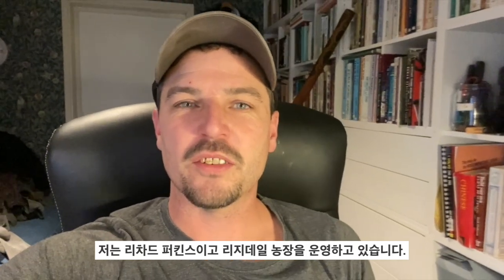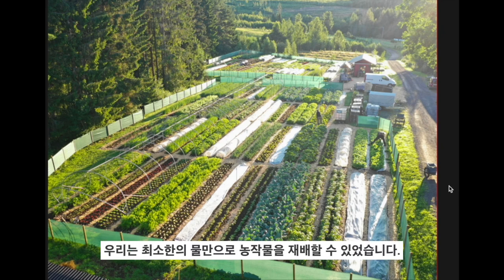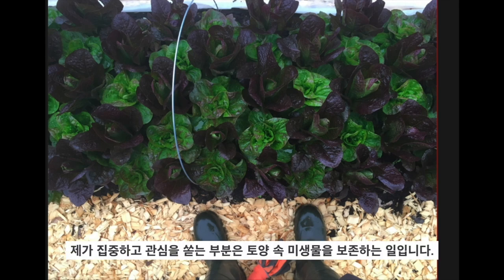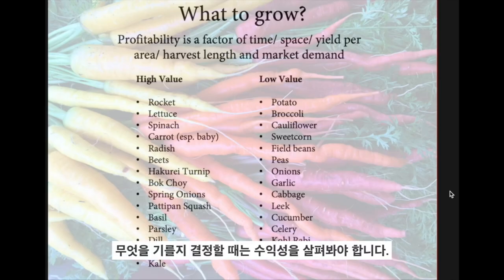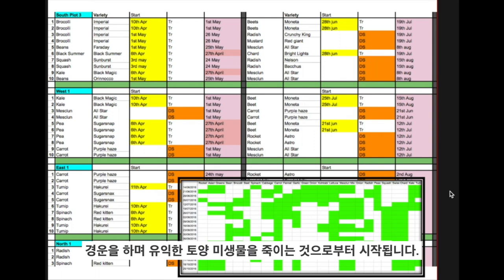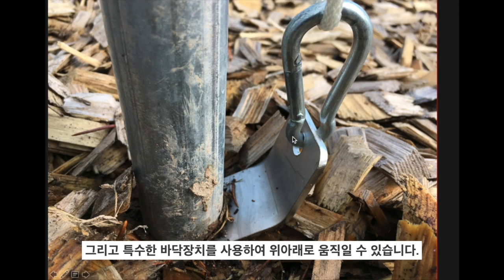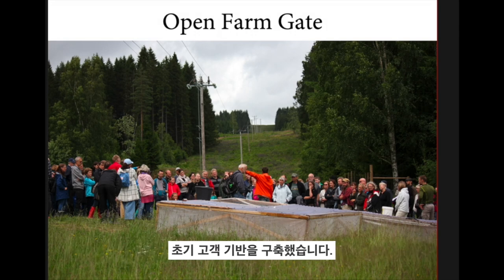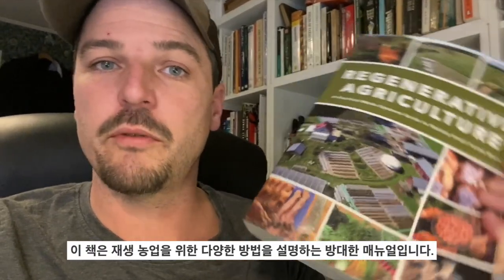[주제3-2] 재생농법 방식의 마켓가드닝방법과 지속가능모델 - 리지데일농장(Redgedale Farm) / 리차드 퍼킨슨(Richard Perkins)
[2023 지구농부포럼] 재생농법 방식의 마켓가드닝방법과 지속가능모델 - 리지데일농장(Redgedale Farm) / 리차드 퍼킨슨(Richard Perkins)

*주제3의 두 번째 내용의 별도 레코딩 영상입니다.
*외부 무단 공유를 금지합니다.